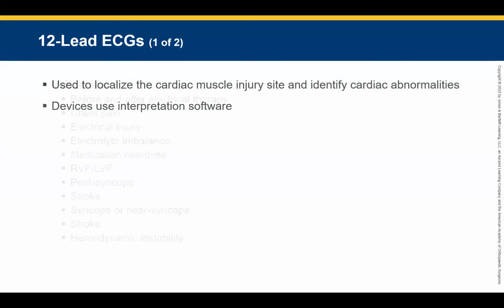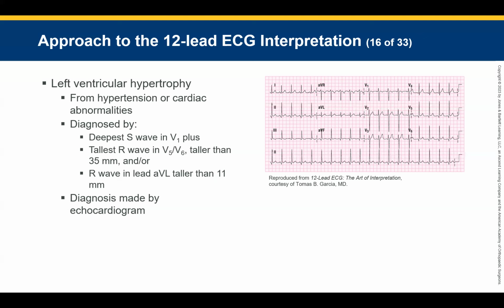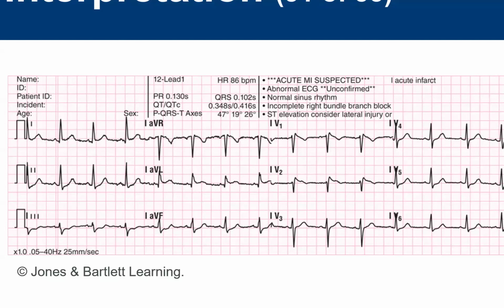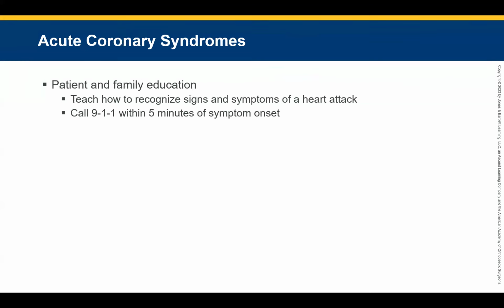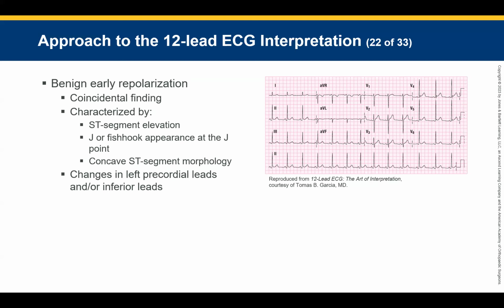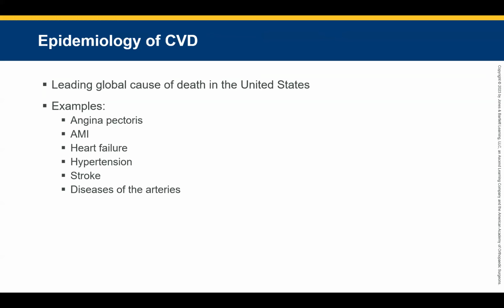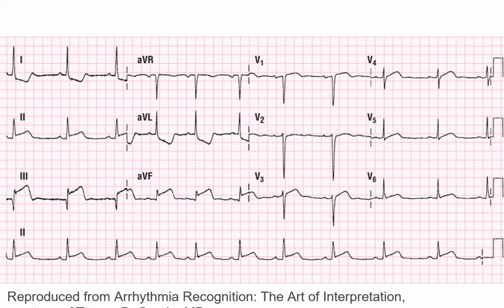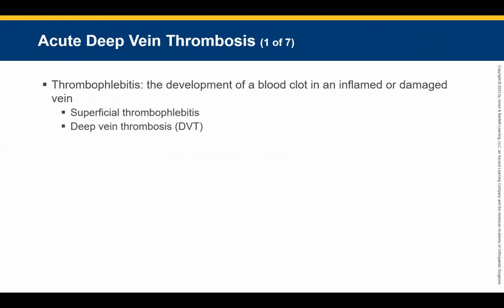Cardiology day 3- 12 leads